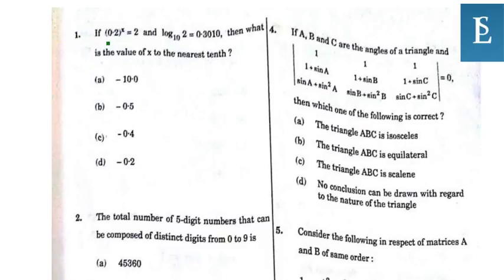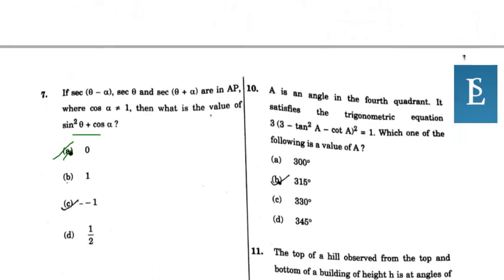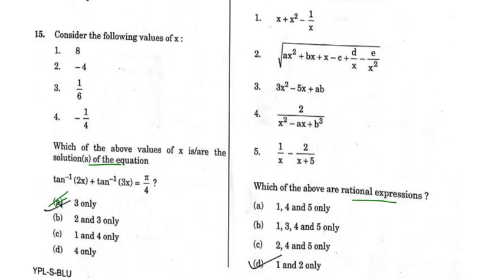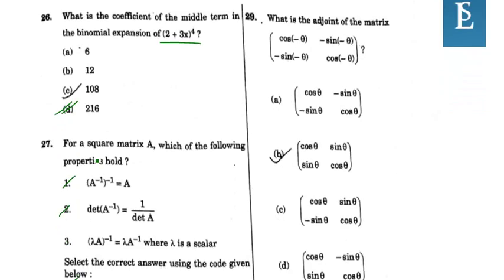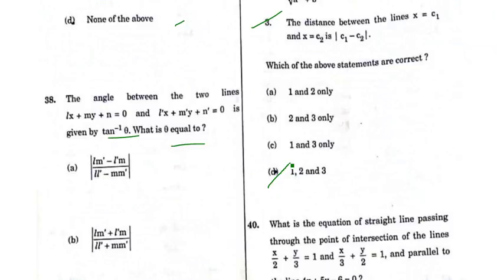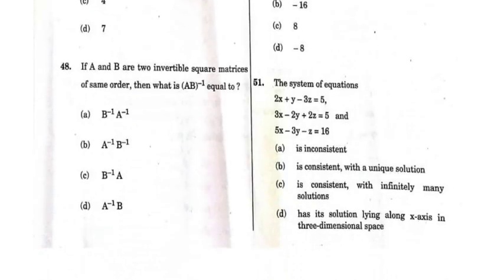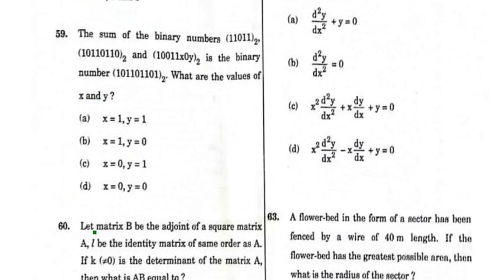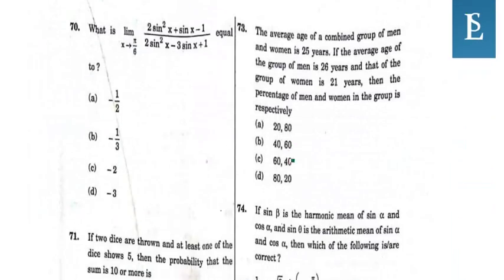NDA II 2018 Maths paper answer key with brief analysis // PAPER 1// 9 SEP 2018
this video have discussed the NDA Maths paper held ON 9 september 2018.